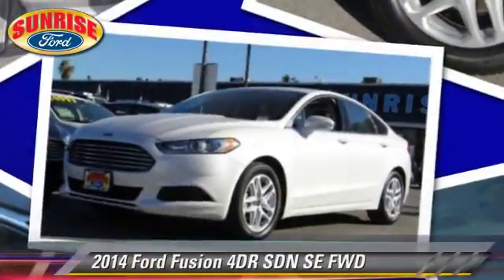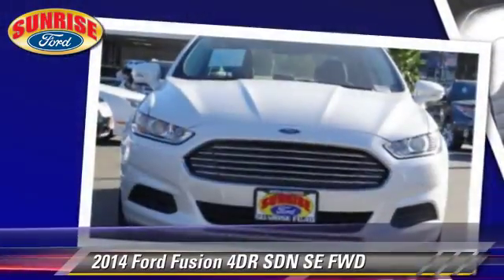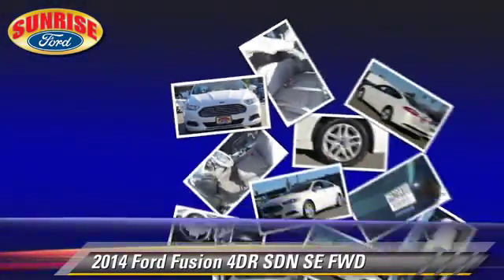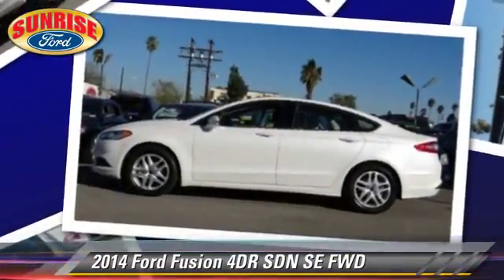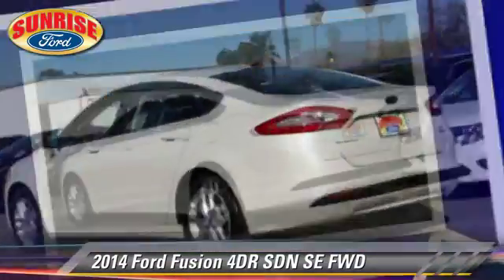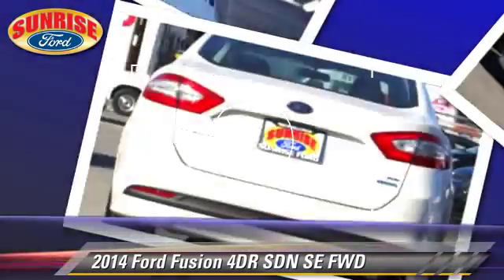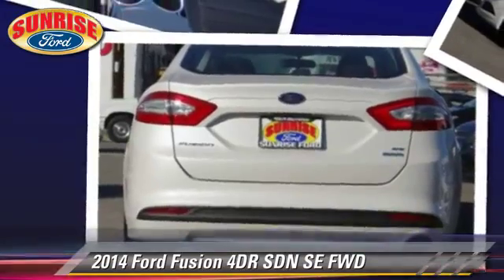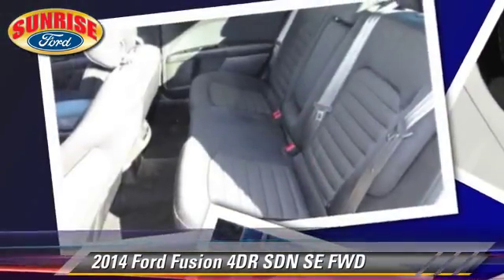New 2014 Ford Fusion SE - North Hollywood, Los Angeles, San Fernando Valley, Glendale, Burbank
2014 Ford Fusion 4DR SDN SE FWD

Color: WHITE PLATINUM
Engine: 4 - CYL.
Transmission: AUTOMATIC
Miles: 5966
VIN: 3FA6P0HD1ER291635
Stock: M42341U

This vehicle features: FRONT WHEEL DRIVE, ETCHVTP141, AIR CONDITIONING, ALLOY WHEELS, CLOCK, CRUISE CONTROL, CUP HOLDERS, ETCH, POWER DOOR LOCKS, POWER WINDOWS, VTP

SUNRISE FORD NORTH HOLLYWOOD, PROUDLY SERVING NORTH HOLLYWOOD, LOS ANGELES, SAN FERNANDO VALLEY, GLENDALE, BURBANK, AND SURROUNDING CALIFORNIA LOCATIONS THIS WHITE PLATINUM 2014 Ford FUSION IS EQUIPPED WITH A 4 Cylinder Engine, AUTOMATIC TRANSMISSION, AND RECEIVES AN ESTIMATED 22 City/34 Hwy MPG. NORTH HOLLYWOOD CALIFORNIA 91601.

[DFIN:3:3231501:A:2010:5315D5CB:d3f11134701da7dd997d4245d7d23176]